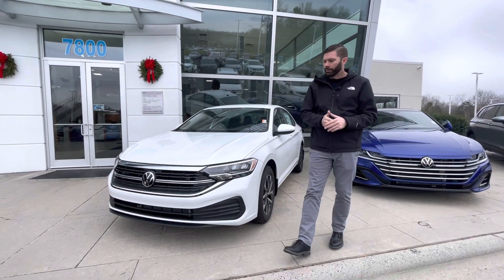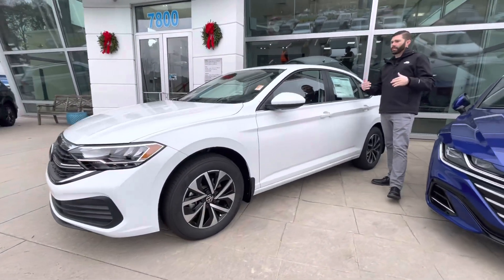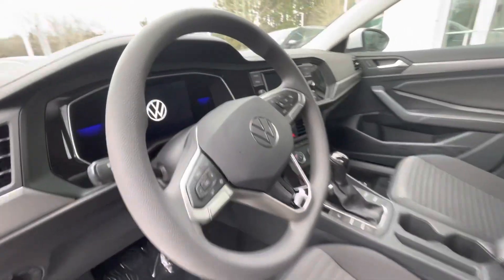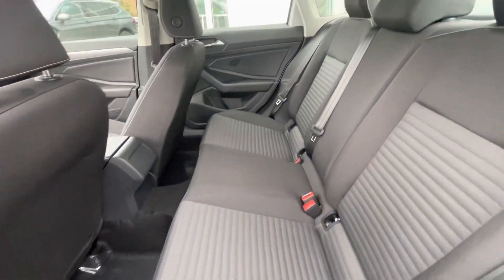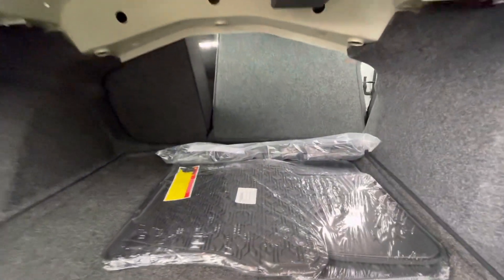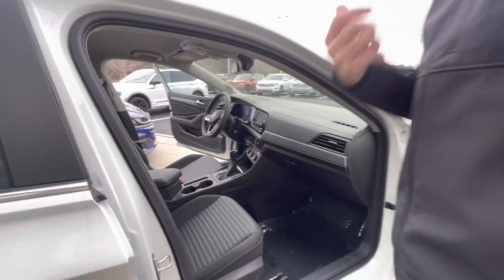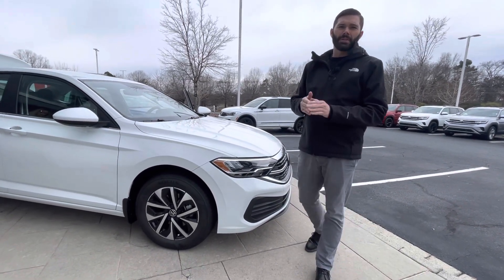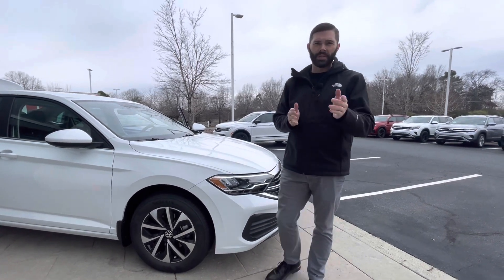2023 Volkswagen Jetta S walk around video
2023 Volkswagen Jetta S walk around video